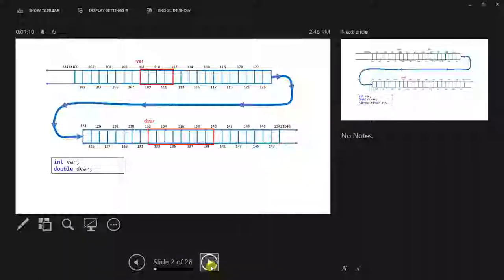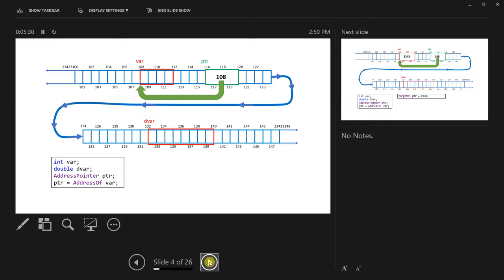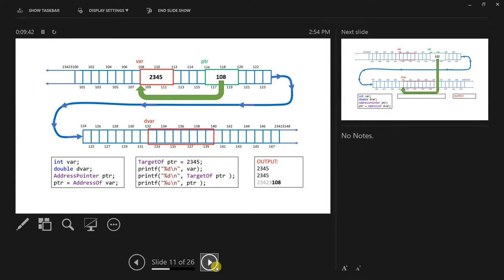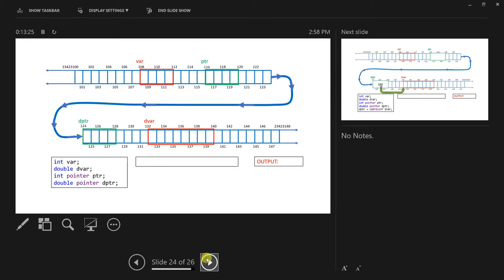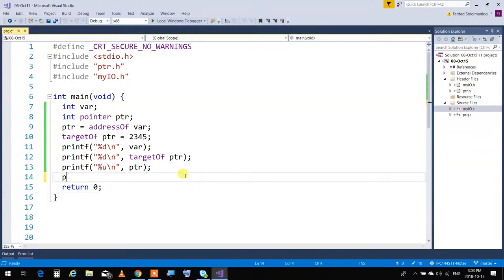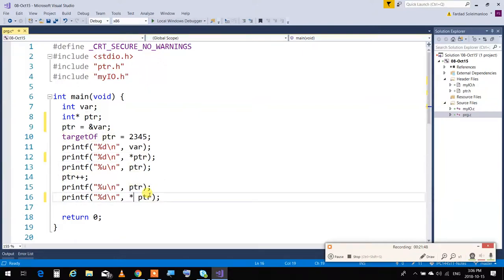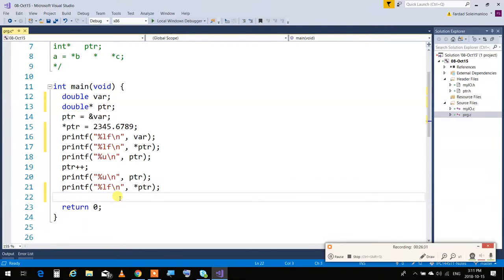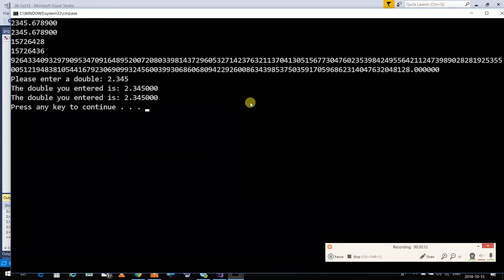IPC144STT - Week 6 Functions And Pointer intro (part2)